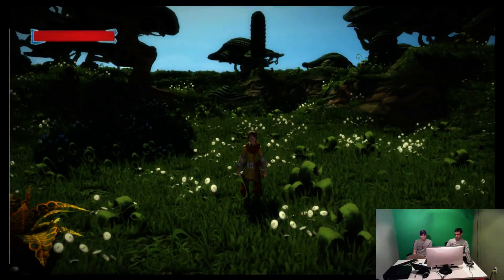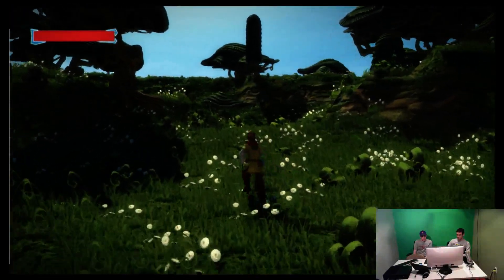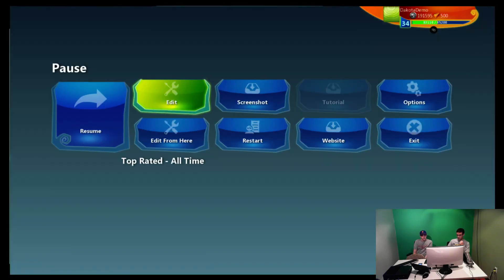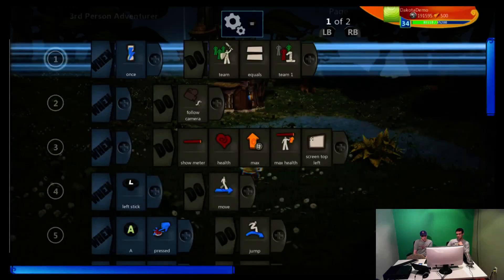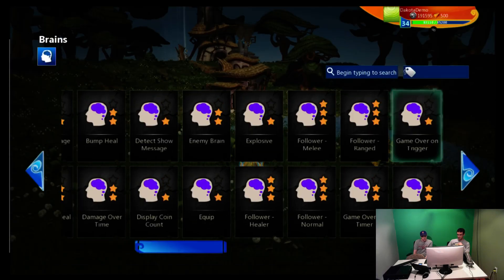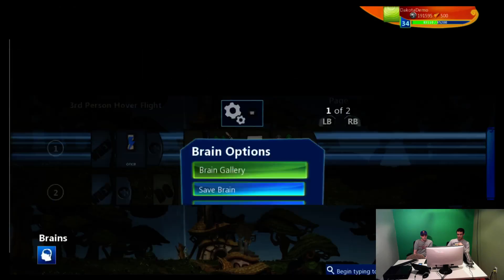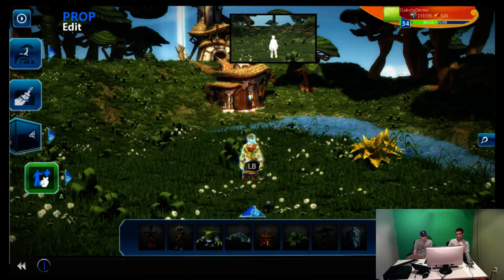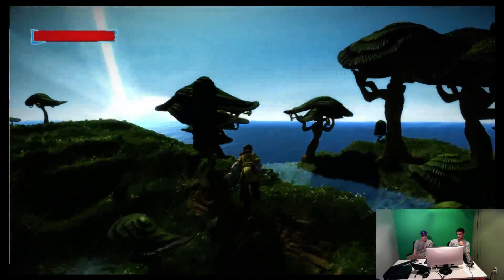Project Spark 1 Min Tip: Adding Brains and Behaviors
Quick 1 minute video on how to jump right into Project Spark and start editing brains to create the behavior you want.